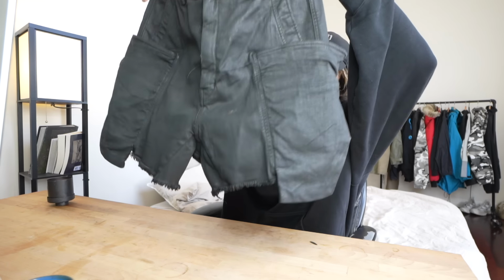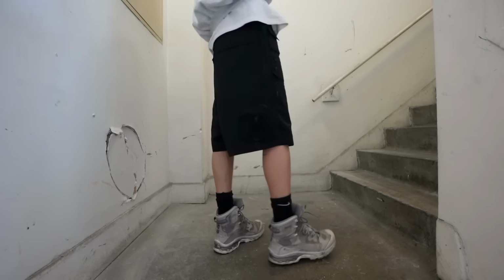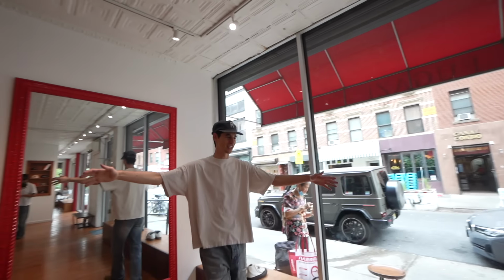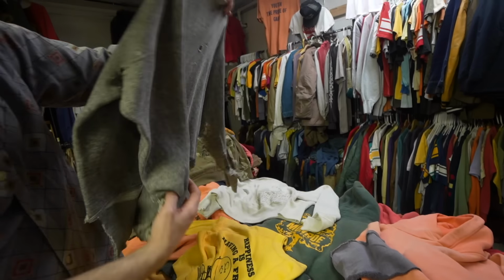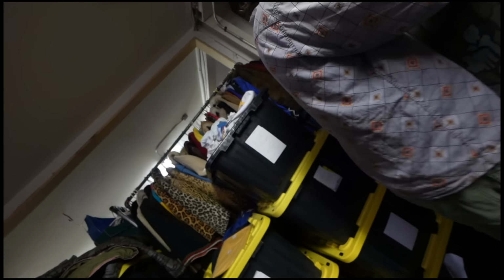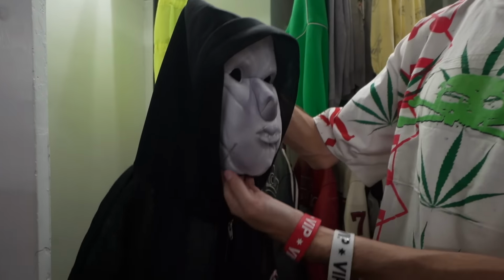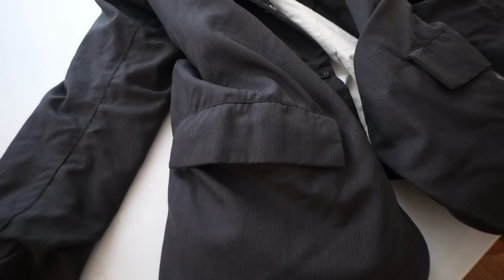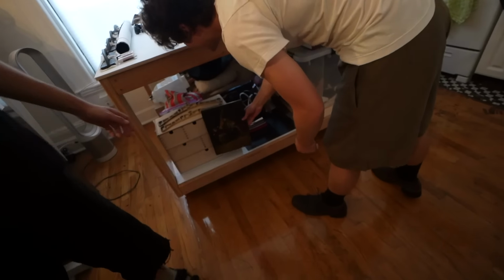SUMMER PICKUPS/ NYC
This video features summer clothing and shoe pickups, a fugazi store tour/ Trevor day in the life, exploring elsware vintage's remote showroom,  sickboyarchive new studio, Rick Owens, Paul Harnden, and the crypto pipe dream.

00:00 Pickups
03:18 Trevor DITL
05:43 Elsware Vintage Bunker
08:48 Sickboy Showroom
11:12 Nathan's best pieces
12:26 Jacov Shoot
13:04 Paul Harnden
15:14 History of Trevor's Brand
19:33 Danny Wu's in the green
20:07 Schlop